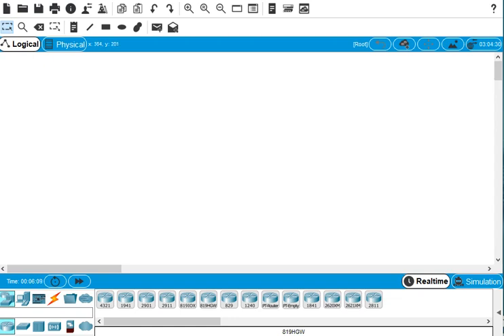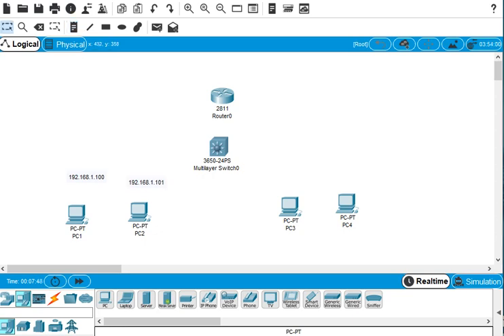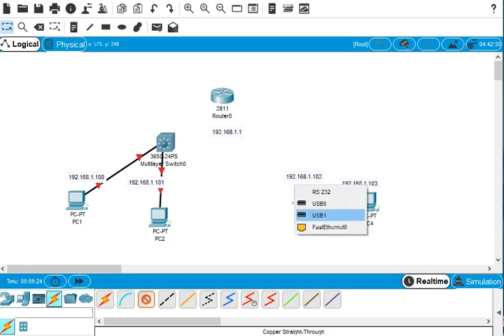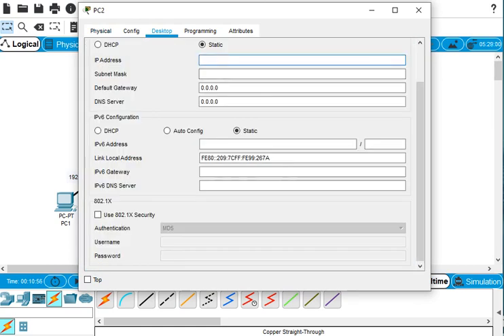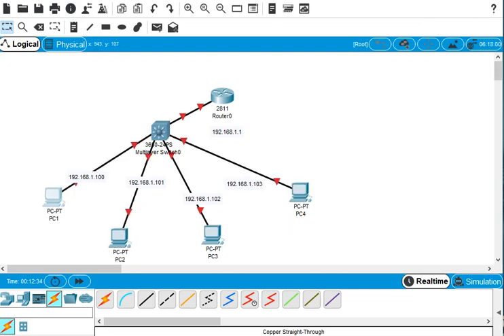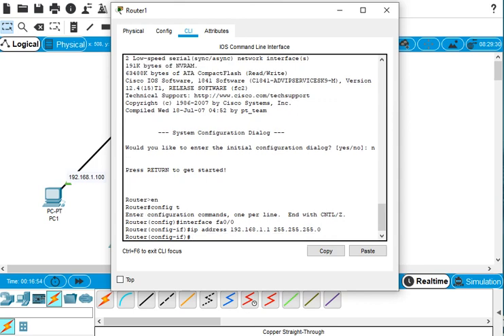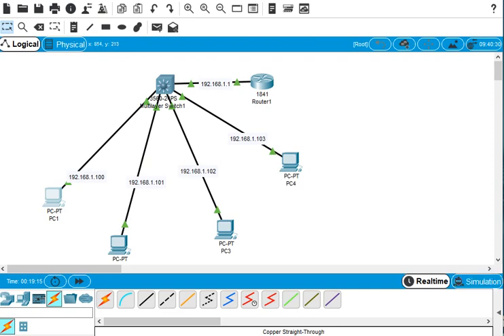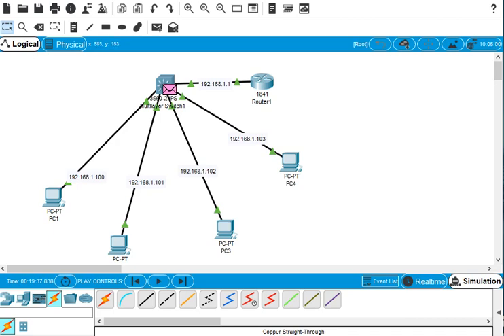Cisco Packet Tracer configure router switch and Computers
Configure router, switch and computers